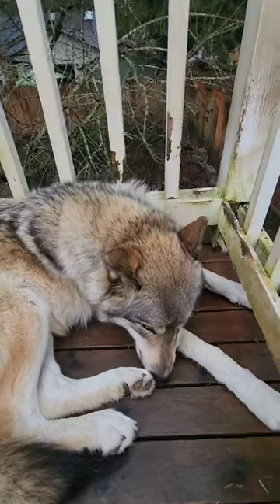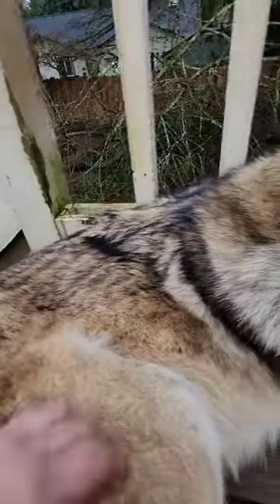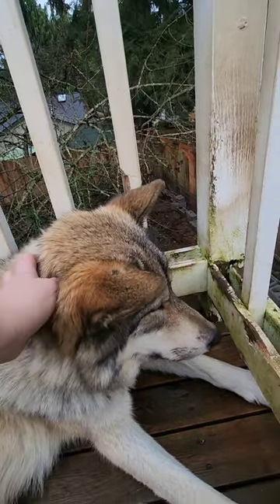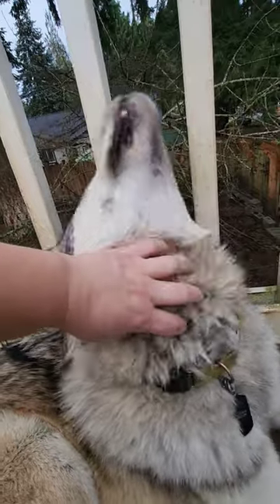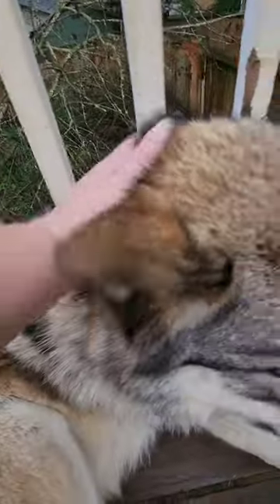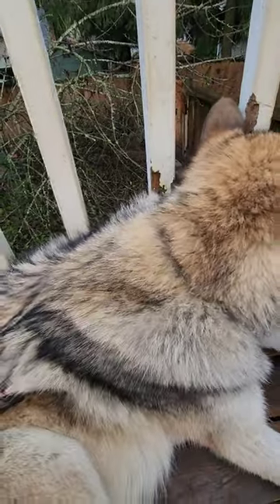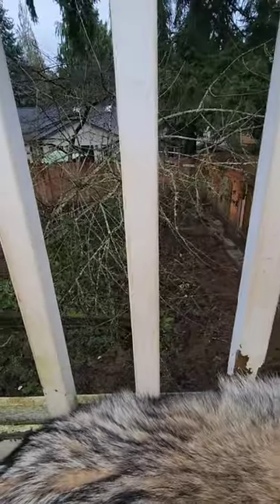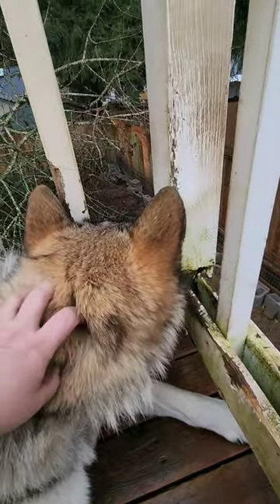A Wolf's Coat!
Honey's winter coat has come in. It's so soft and fluffy right now. In spring and summer, all of her undercoat will shed, and she'll feel rough and coarse. But for now, she feels super soft and fluffy. She also camouflages perfectly in the trees in the backyard. I'll think she's gone, but she's just blending in perfectly. 🐺 ❤️ 🐾

Watch Wolf Puppy Adventures: Toilet Monster

Watch Bob the Talking Dog say "I Love You"